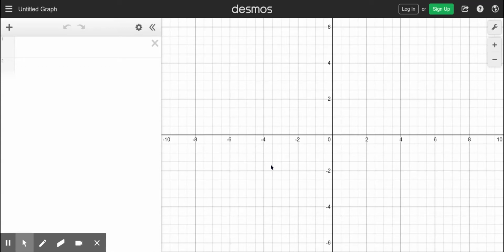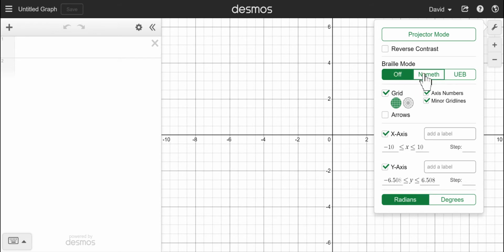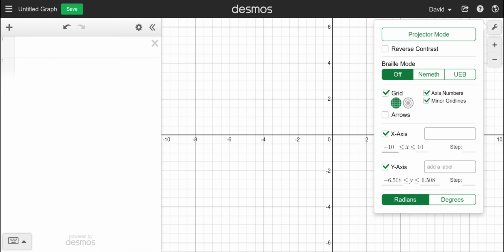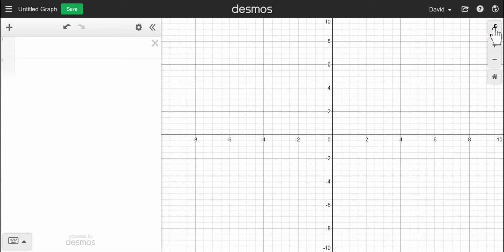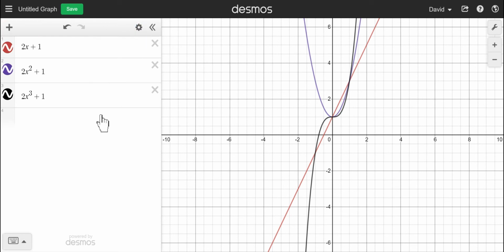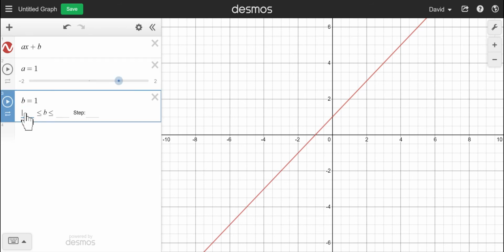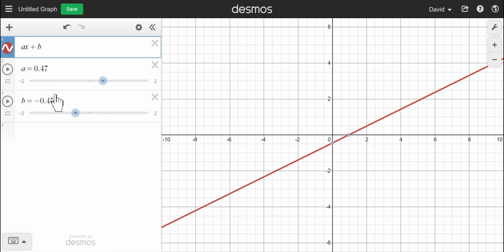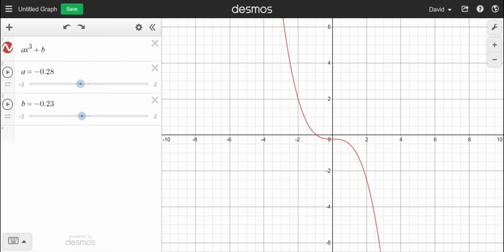Desmos Graphing Calculator Graphing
This tutorial continues to examine the Desmos Graphing Calculator.  This video discusses some of the general graphing features including setting the grid style and scaling, as well as crating sliders for equations.